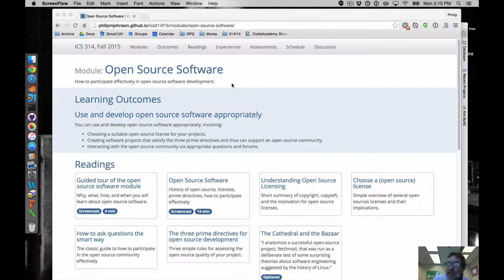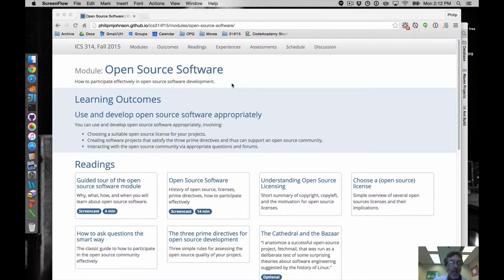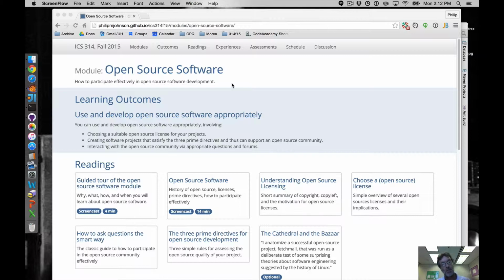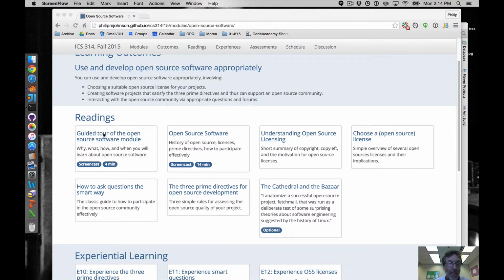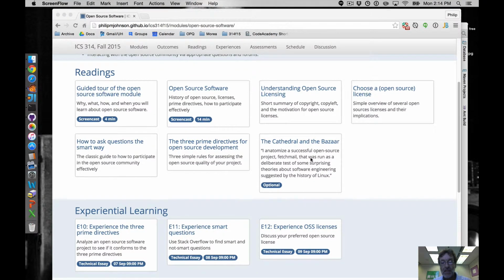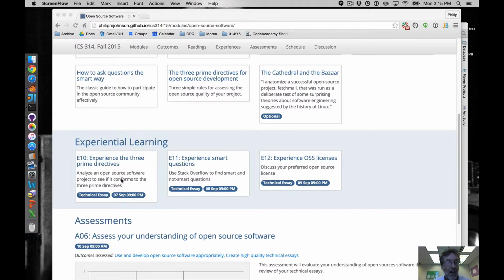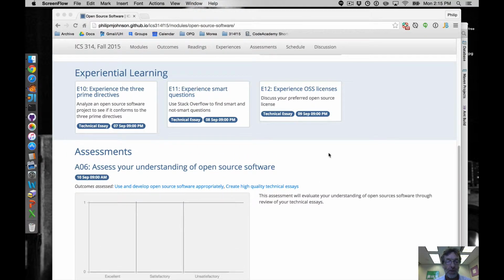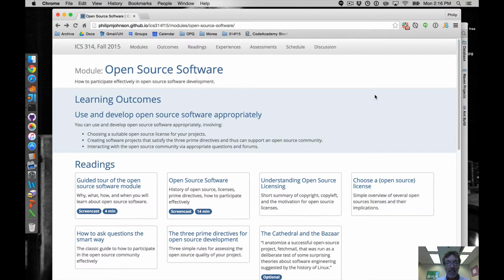Guided tour of the open source module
ics 314